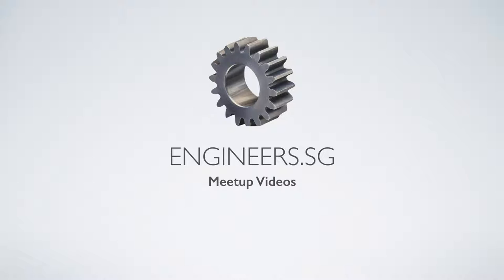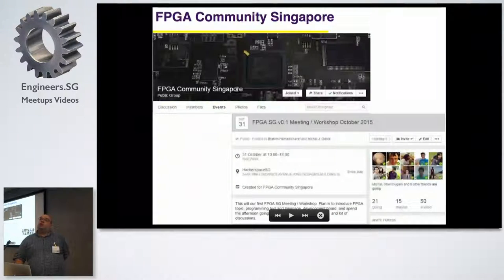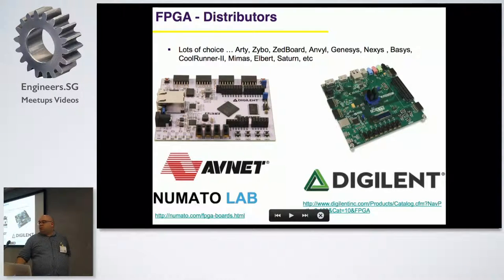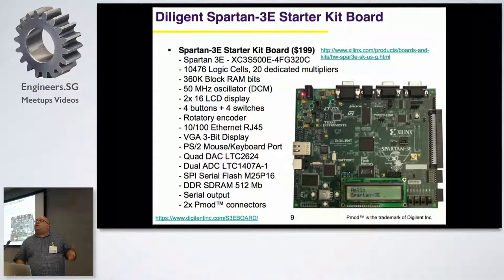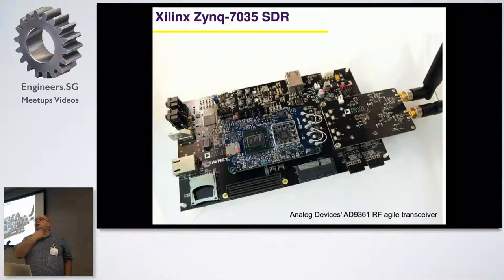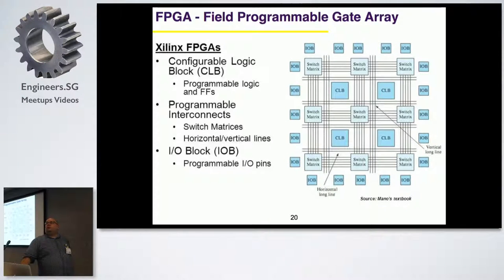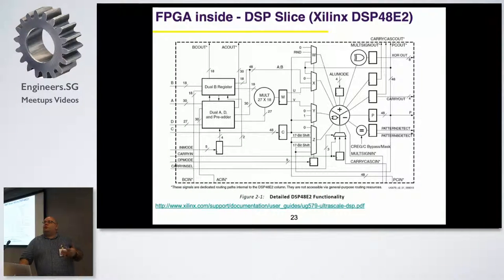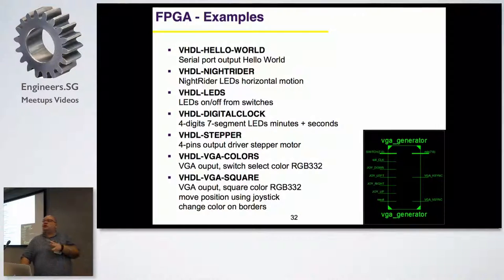FPGA 102 - Hackware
Speaker: Brahim Hamadicharef